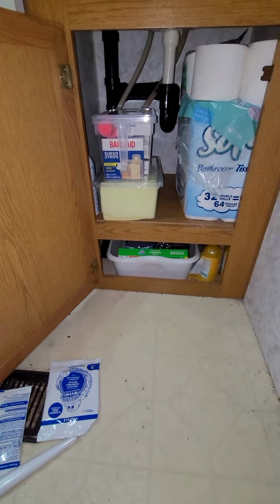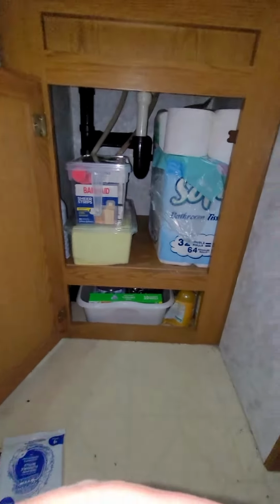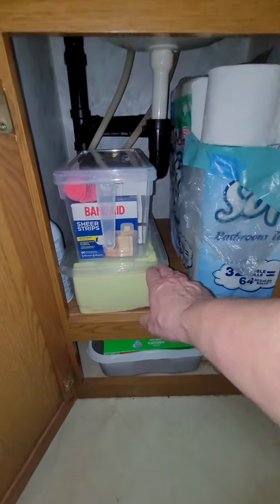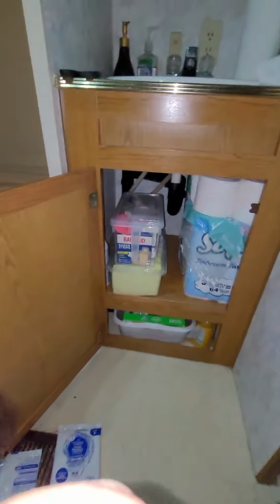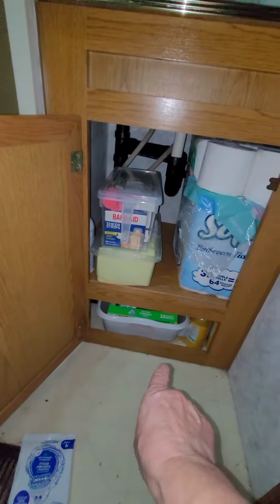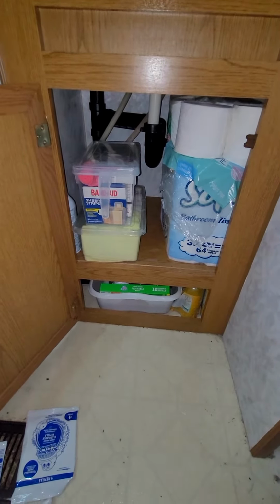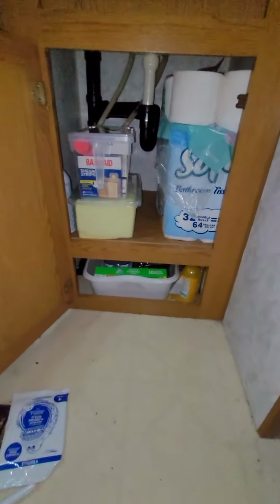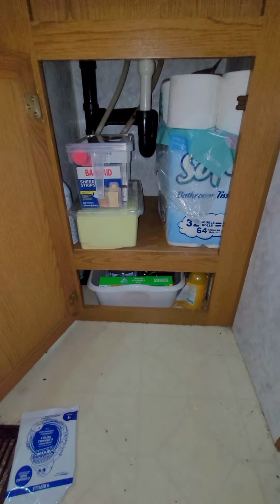Under bathroom sink cabinet storage space - practical use of available space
Organization and storage solutions for under bathroom sink cabinet area - practical use of available space in Little Home.